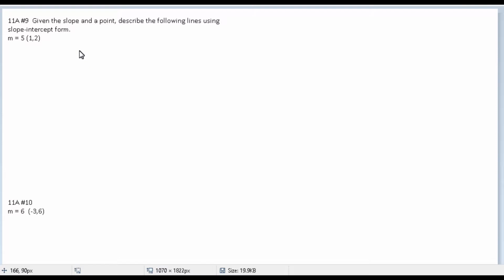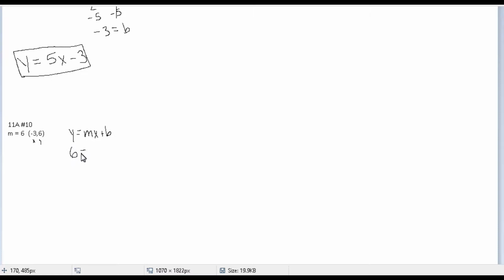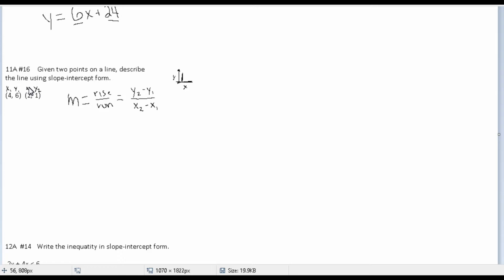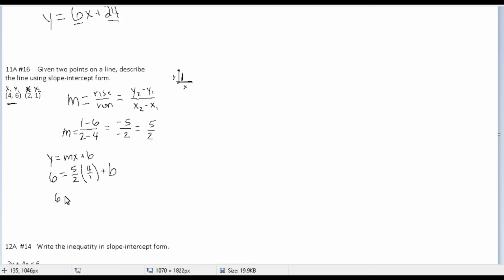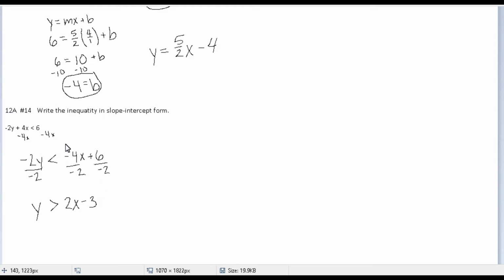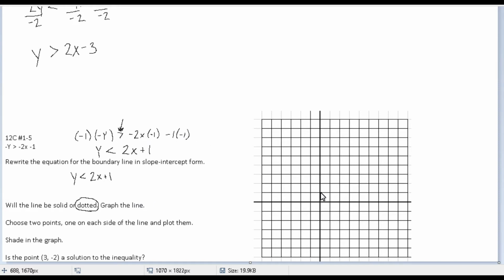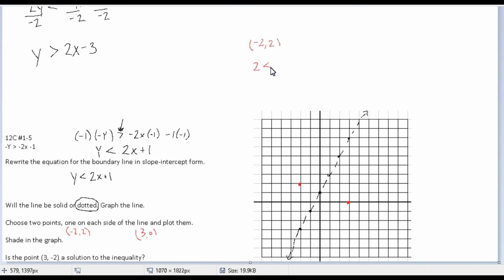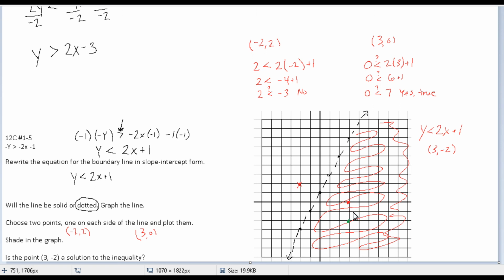Lesson 11 and 12 hw help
CG Alg 1 MUS Hw help lessons 11 and 12